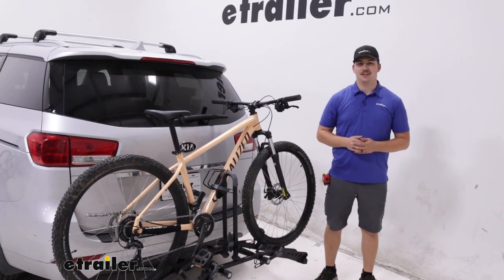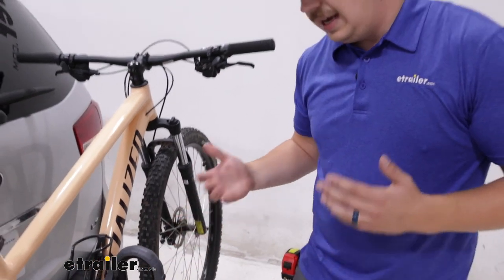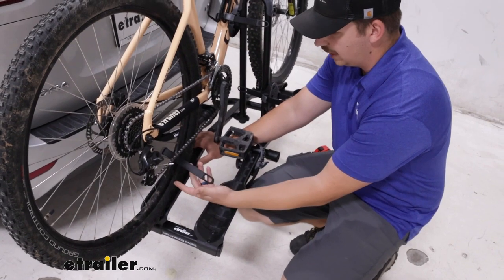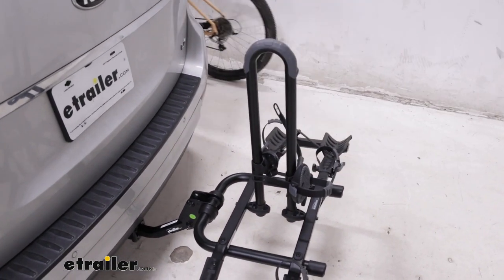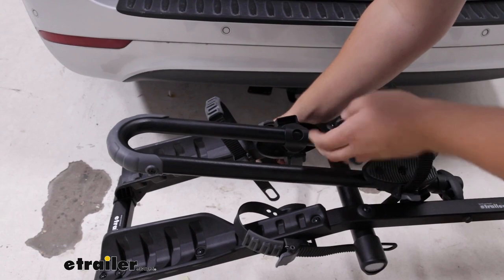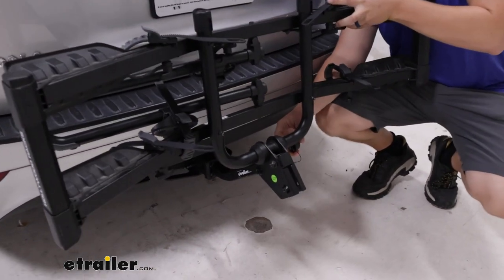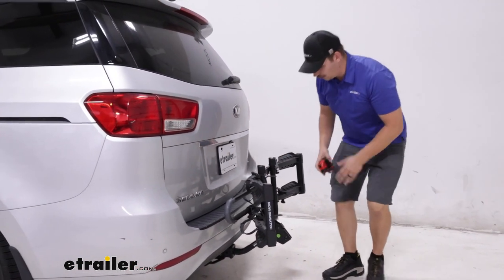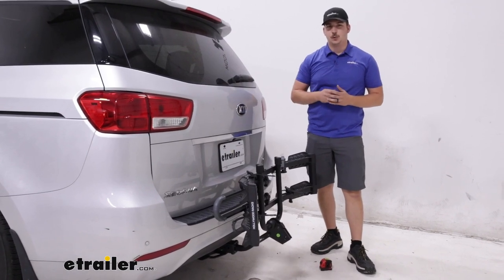etrailer | How Does the Hollywood Racks Destination Bike Rack for 2 Bikes Fit on a 2018 Kia Sedona?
Hi, everyone. Aiden here with etrailer.com. Today we're taking a look at the Hollywood Racks Destination 2 Bike Rack here on our 2018 Kia Sedona. This is a platform style biker rack, and a really good entry level platform style bike rack. It's pretty basic and lacks some of the bells and whistles that you might see on a more premium option but it's a good entry point into the space there. It is a frame contact style bike rack here.

So we've got a frame clamp right here with a strap around it. We do probably want to avoid carbon frame bikes but because of the way this frame clamp actually rotates 360 degrees, slides up and down it is going to be good for alternative frame bikes. The curved design is gonna be good for a variety of different wheel bases. So even kids' bikes should be pretty good on here. It does have a 35 pound weight capacity per bike.

So just stay within those limits and we should be all good. Now it doesn't have any sort of tilting away features, so if we need hatch access we need to take the bike off first. So that's a little unfortunate for me to see, but it's not a total deal breaker for many people. Now to remove it, we've got these gray buttons that we'll press to remove these ratcheting wheel straps. We've got two of them on either wheel, or one on either wheel, two in total, and those are just pulling down and in on the bike giving it a secondary point of contact.

And then while we're kind of steadying the bike, we can undo the strap on the cradle on the frame here. That one's a little trickier to get off but then we're all good and we can lift the bike just over that center mast and set it to the side. Now, typically I really don't like having a center mast on a bike rack here, cause it's just one more thing that I have to kind of fish the bike around when I'm loading and unloading it. But because this one is so low, it's actually pretty easy to lift the bike up and over. I like to replace these straps as well, except for one of them and we'll show you why in just a second here.

I'll undo this hand knob and flip this plate back so that we can fold this mast down. I'm actually gonna use the open strap right here to wrap around the tray and secure it so it doesn't go anywhere whenever we're going down the road and bikes are unloaded. With it like this, let's get some measurements. our ground clearance it's the lowest point is gonna be 14 and a half inches here because of that sort of U-shaped design. And it is going to stick out about 23 inches from the back of the vehicle. Now it's fairly condensed, but if we wanna leave it in the hitch between bike rides and it's empty, we can fold it up to save some space. Near the hitch here we've got a hand knob that's threaded, we'll just remove that, fold the bike rack upright, and re-thread it in with the newly aligned holes. Now there will be a clip on the other side of that you have to remove and put back on but ours has gone missing after it's been down in the shop here for a while, just tighten that up. And it actually kind of acts like an anti-rattle device, keeping that pivot point really solid. Now our new measurement here is only gonna be 10 and a half inches that it sticks out. And at the closest point we're only about three inches away from the vehicle here. And again, because it's pretty solid, I'm not worried about vehicle contact. Down at the hitch it'll work with an inch and a quarter or a two inch hitch like we're using today using the included adapter sleeve, and comes with an anti rattle bolt keeping things solid and secure in the hitch. Overall, if you're looking for a good entry point to a platform style bike rack, this is it. If you're looking for something that has a few more features, some bells and whistles, maybe the Super Clamp HD would be a good thing to look at. It's got integrated locks and tilting away with the bikes loaded, as well as a higher weight capacity, either way though it's gonna be a good fit for your Sedona here.